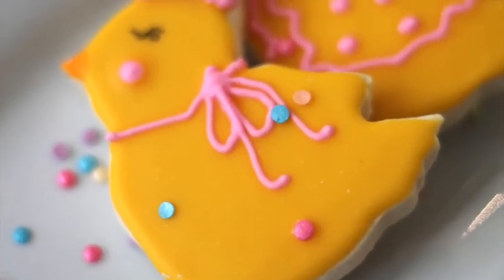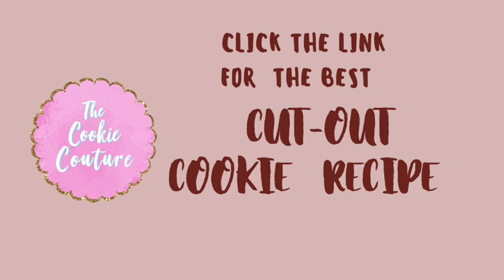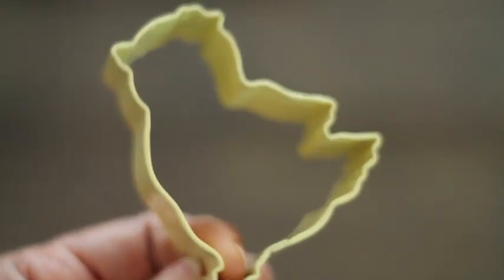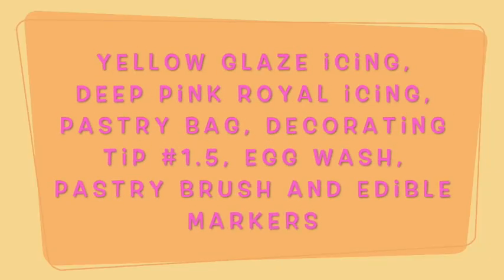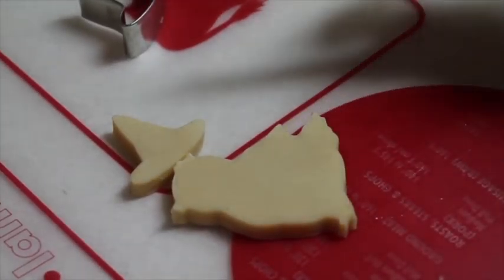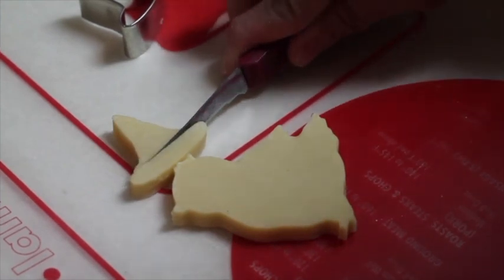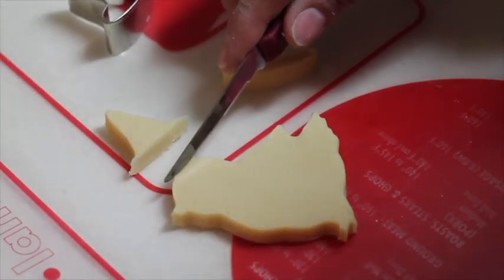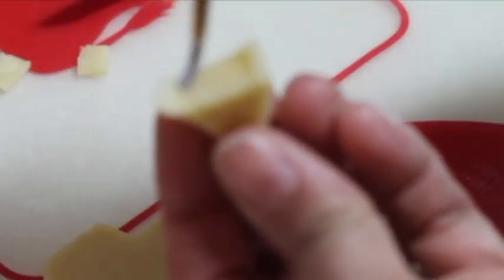Different ways to decorate a chick cookie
Different ways to decorate a chick cookie/ how to make party chick's cookies

In this tutorial you will see how different ways to decorate a chick cookie with glaze and royal icing.

Flexible Tripod

Meringue Powder

Confectioners Sugar

Dark chocolate

Baking sheets

Ideas to decorate party chicken cookies